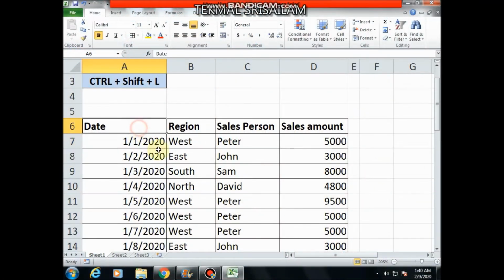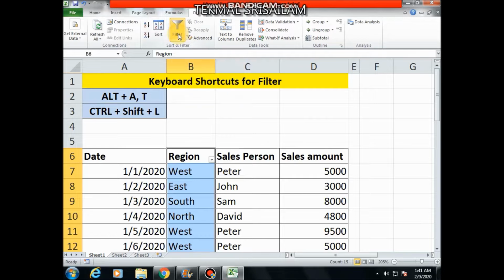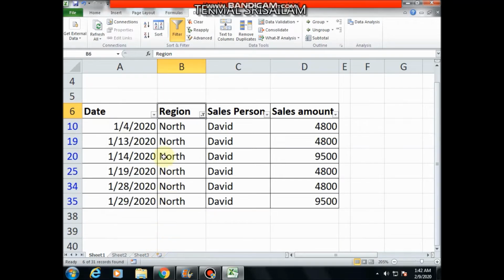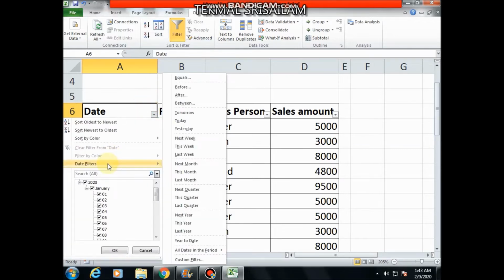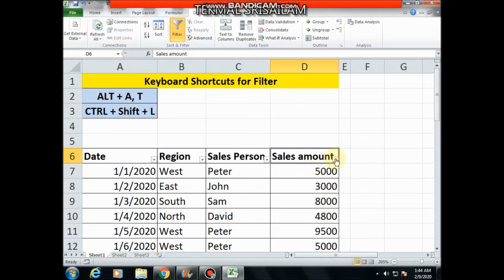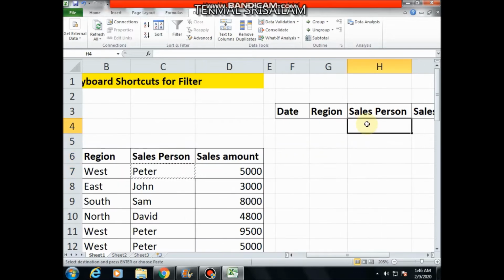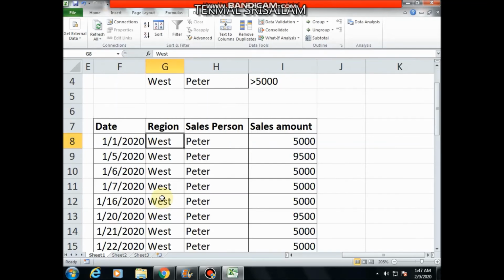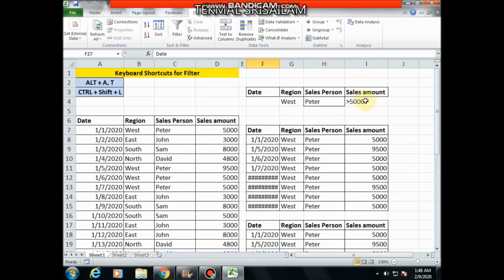Filter and Advanced Filter in Excel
In this video, I have explained about Filter and Advanced filter in excel in detail.